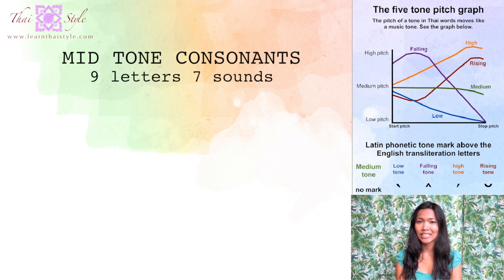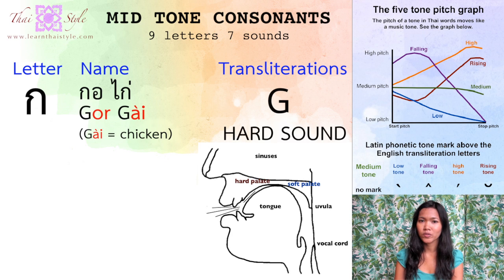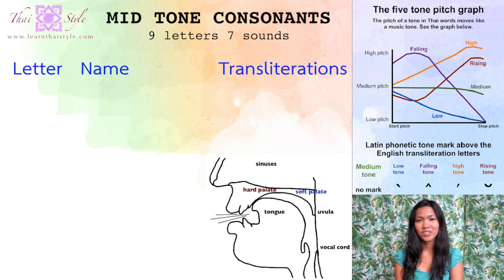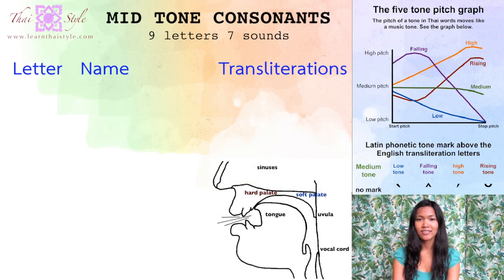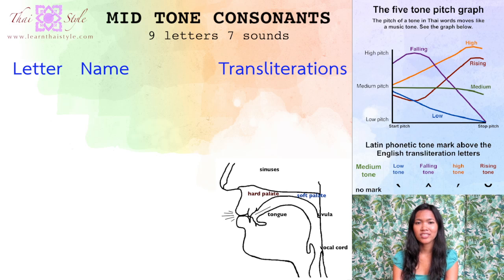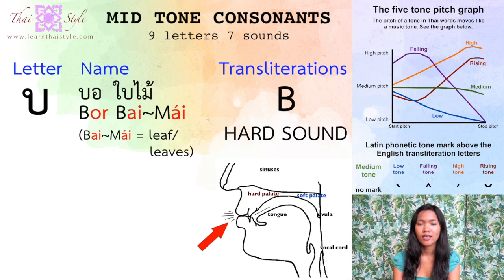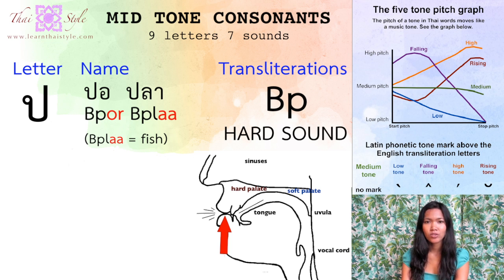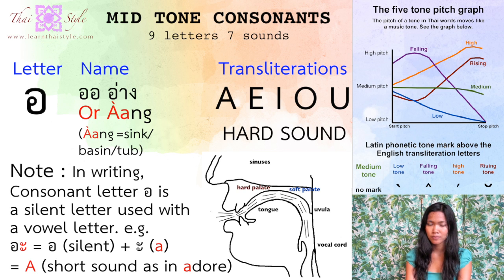Thai Pronunciation : Mid Tone Consonants (Episode 2)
Find a local Thai teacher!

To help you learn natural everyday Thai language we support the worlds largest team of Thai language teachers in locations across the UK, USA, Singapore and Thailand.

To help you learn with our team of teachers we have developed modern learning materials that include easy to follow written, audio and video resources.

Flexible private tuition can be arranged at a time & location to suit you. Read more about the options and teacher locations on our website and start learning Thai today!